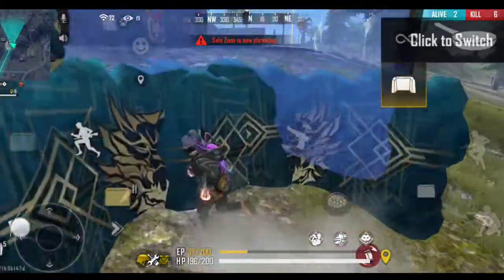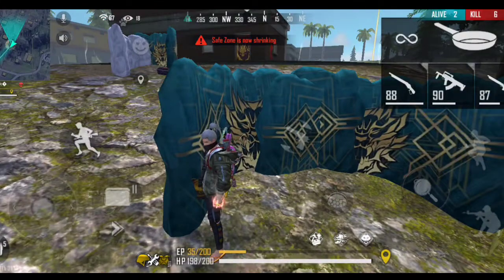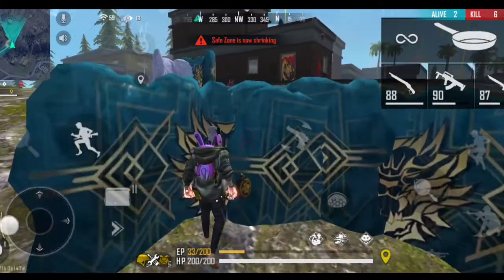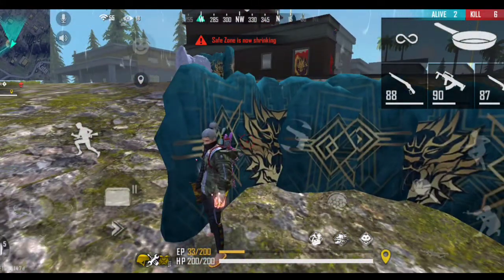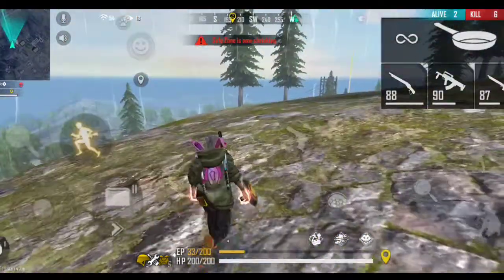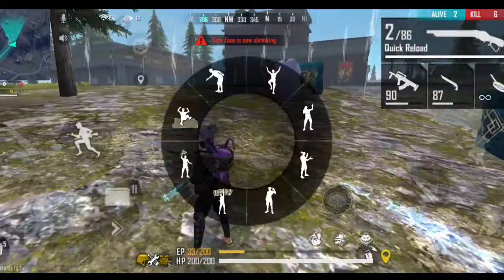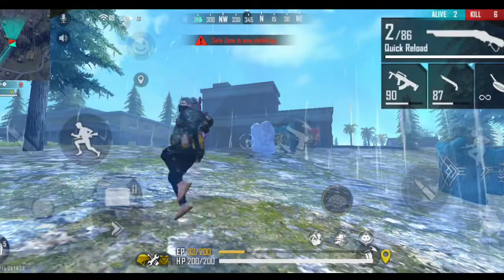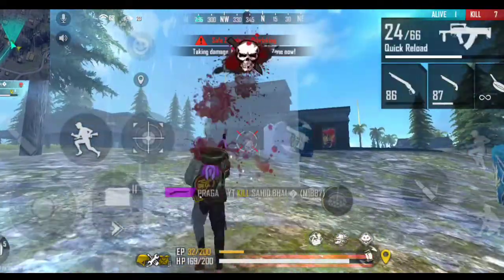BEST LAST ZONE 🔥 FIGHT 🔥TIPS AND TRICKS ❤️HOW TO GET BOOYAH ❤️🎉 SIMPLE AND EASY METHOD MUST WATCH 🔥